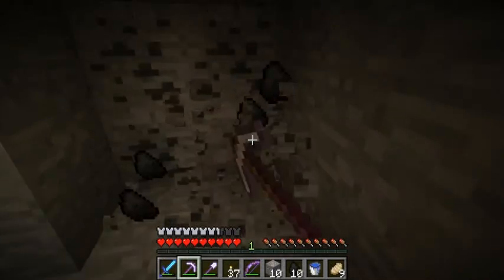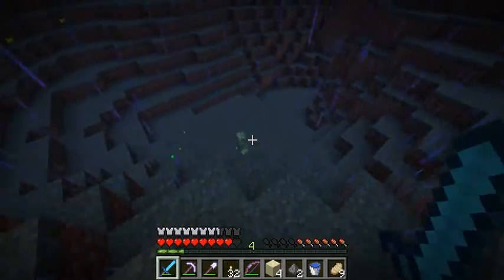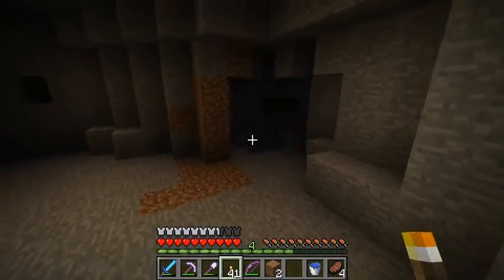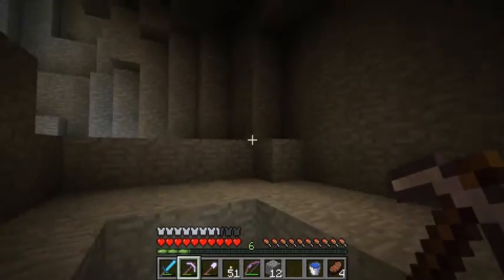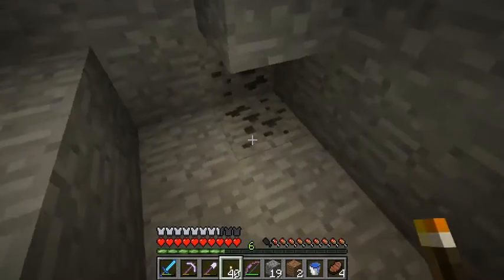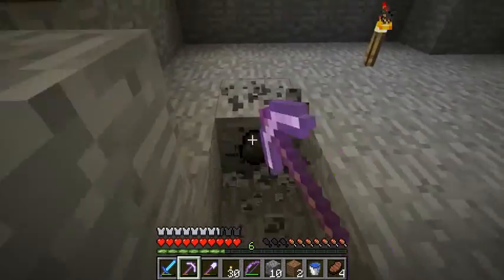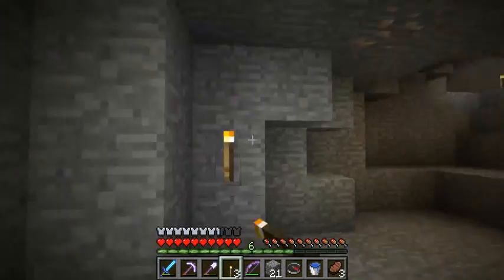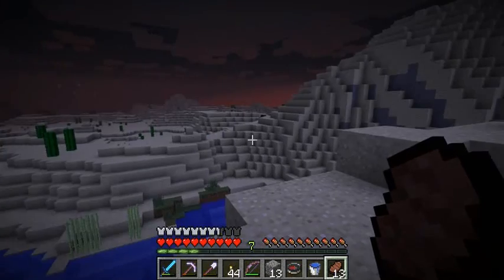Minecraft Metropolis - EP016 - The other village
In today's episode, we go exploring. I also talk about youtube and minecraft mounts.